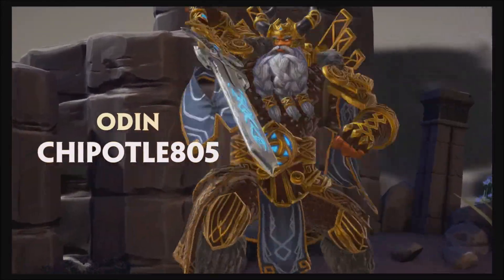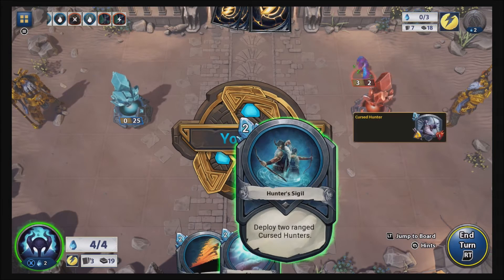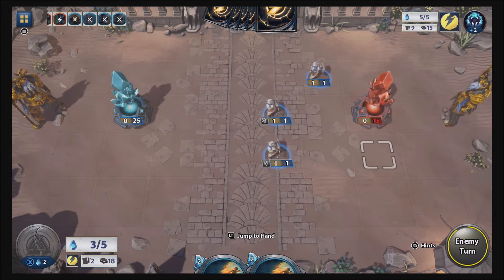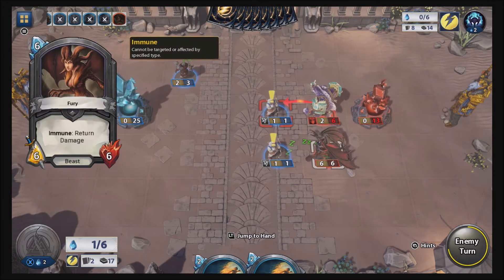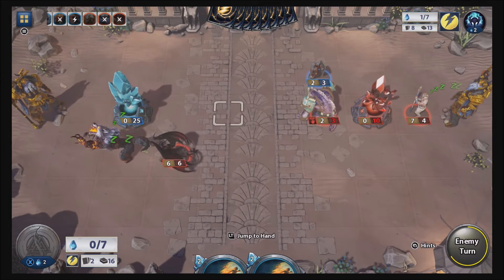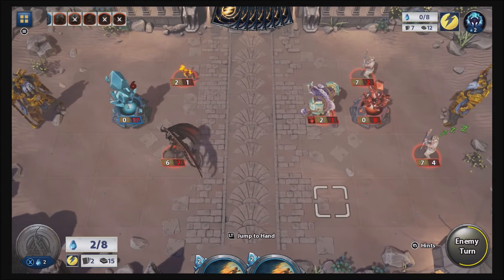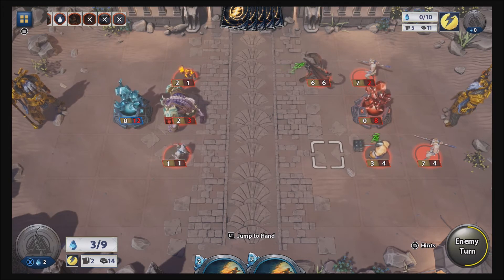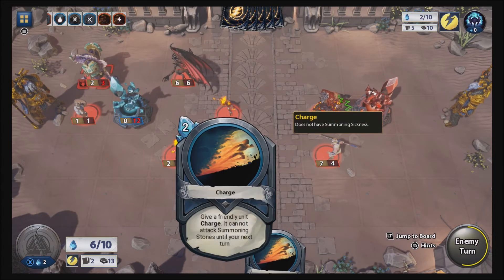Hand of the Gods: Smite Tactics Online Duel Gameplay #1